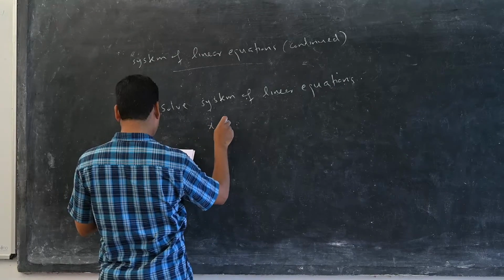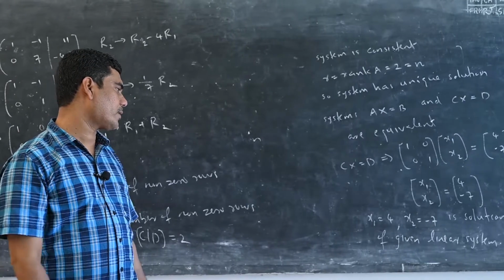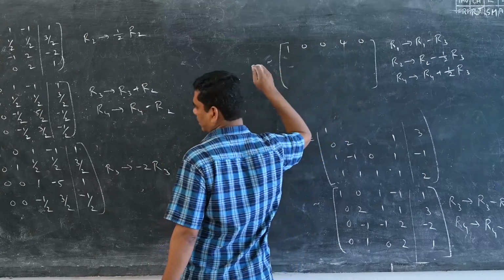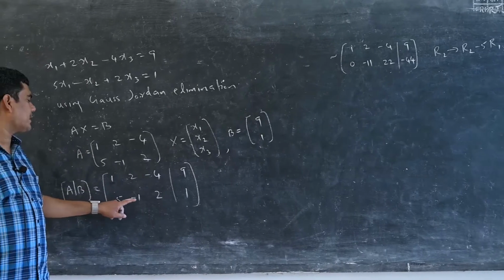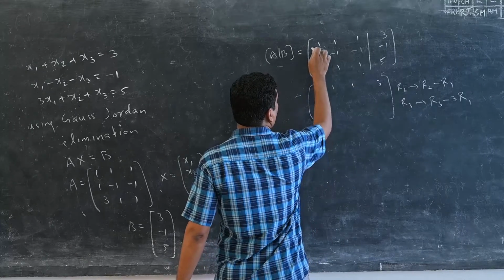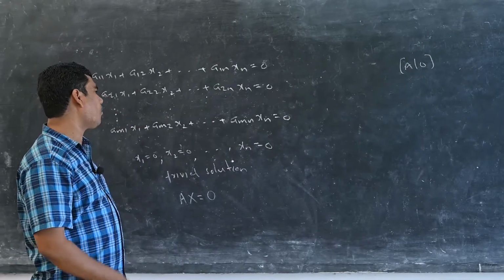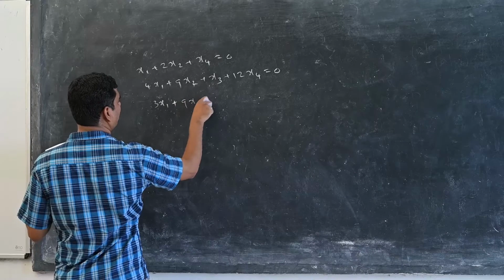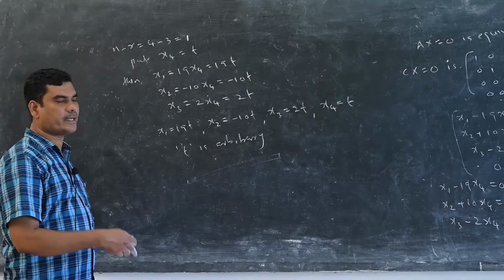Video Class Room II semester B.Sc (Mathematics ) Abdul Jaleel V.K_ Government College Malappuram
Book: Mathematics
Module 3
Title: System of linear equations(continued)